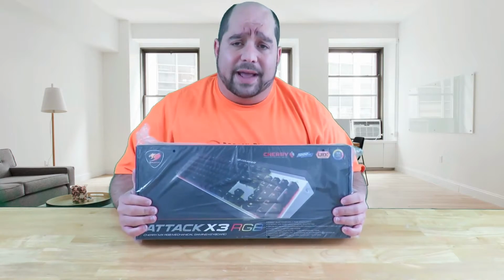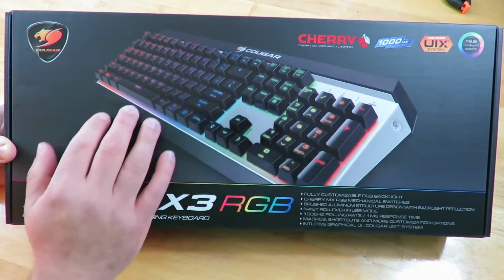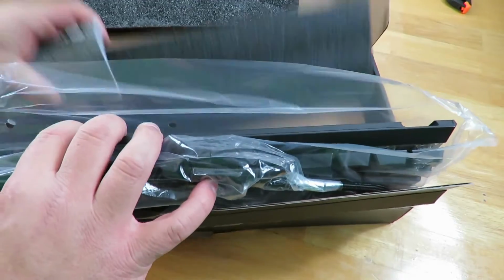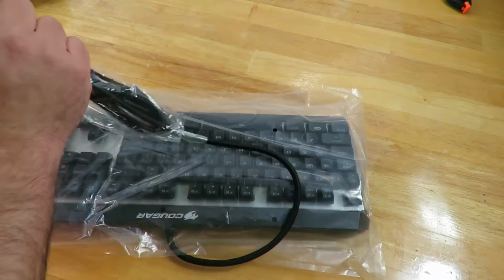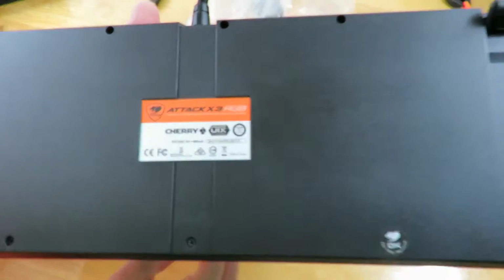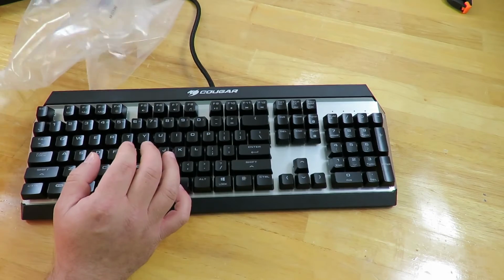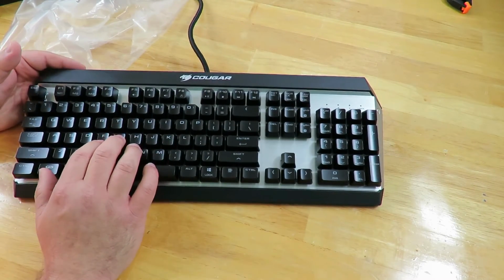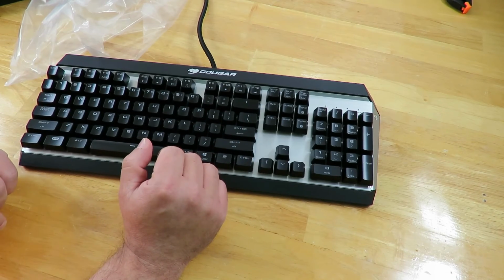Unboxing of the Cougar Attack X3 RGB LED Backlit Cherry MX Mechanical Gaming Keyboard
Check out my unboxing of the Cougar Attack X3 RGB Cherry MX Mechanical Gaming Keyboard.
Check it out on Amazon
Coming soon to Dragonblogger.com